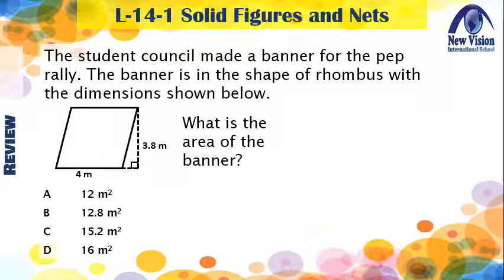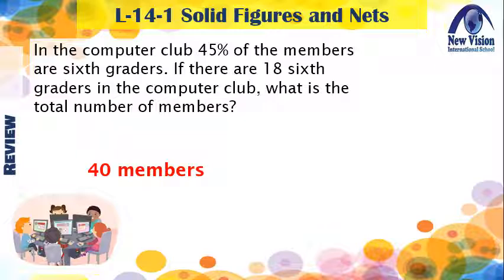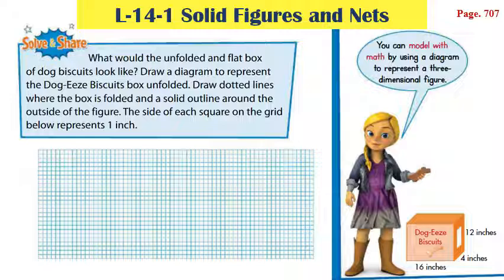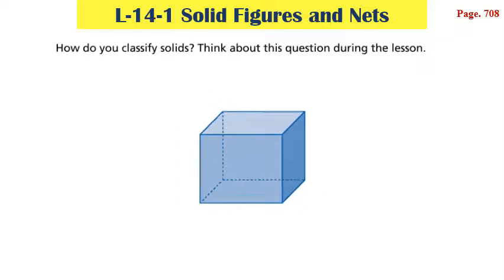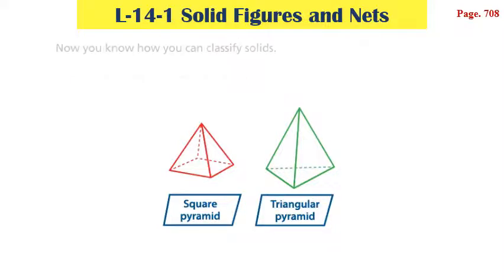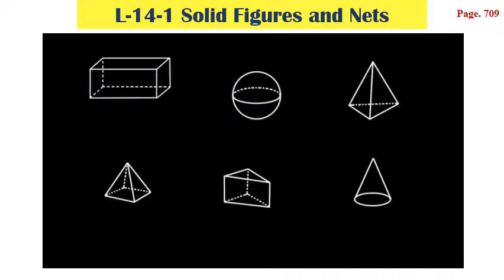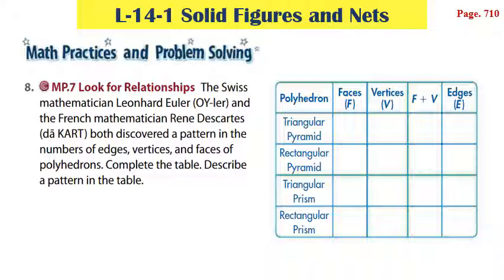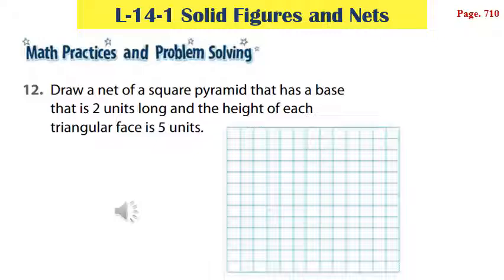W13.1 Grade 6 Mathematics